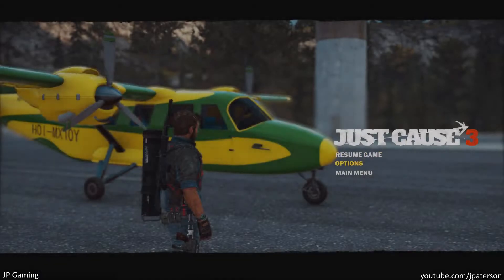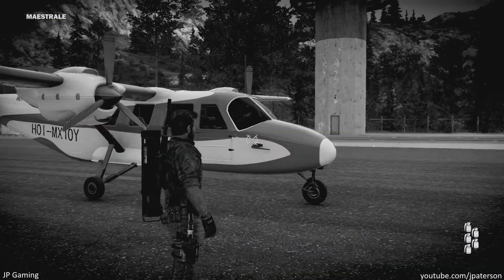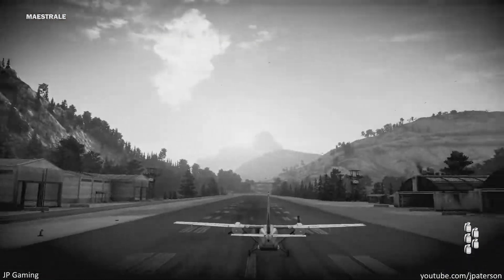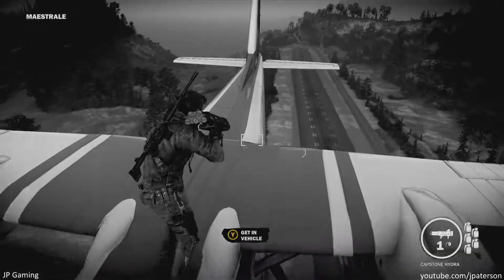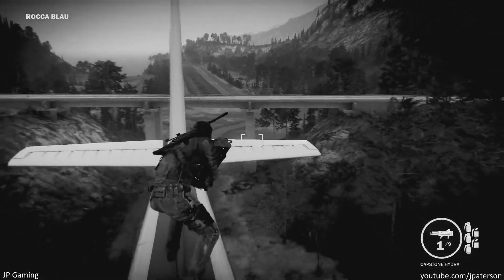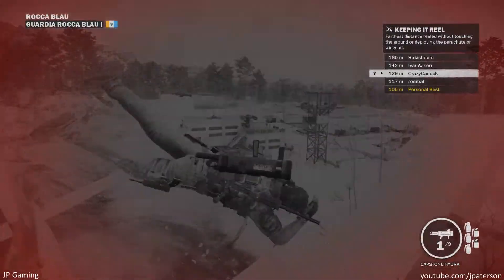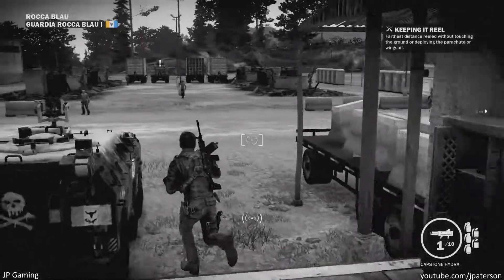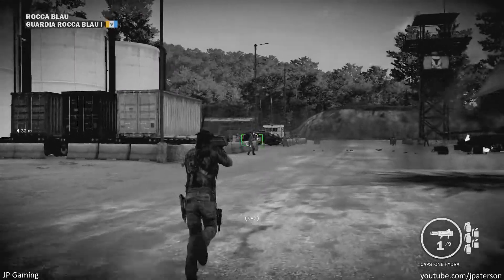Just Cause 3 - Noir Mode Gameplay Unlock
Once you've collected every vintage part in the game, you'll unlock the ability to enable noir mode, giving the game a black and white filter.

Play!
Origin: CrazyCanuck84
uPlay: Slimjim084
Battle.Net: SlimJim #1568
PSN: DarkAndTall
XBL: TheCrazyCanuckJ